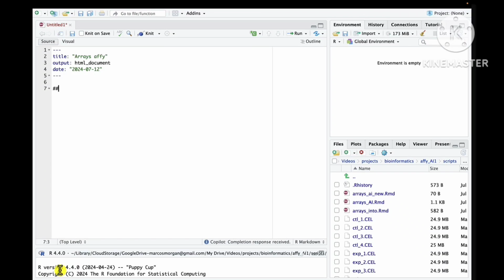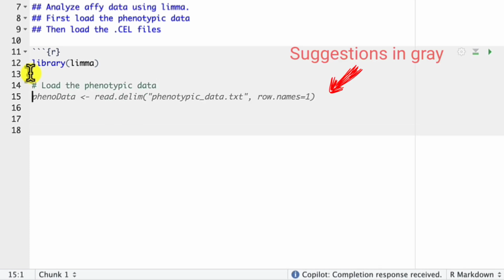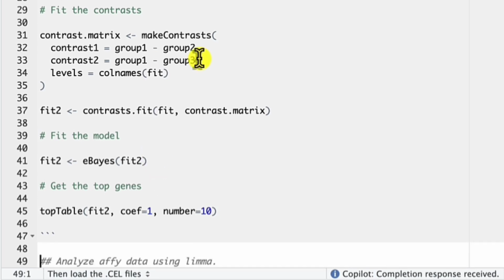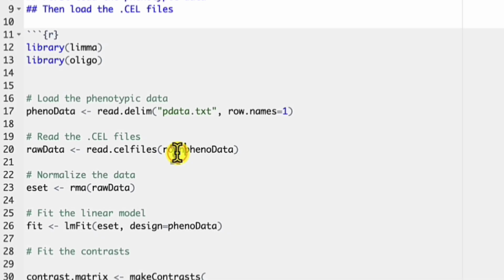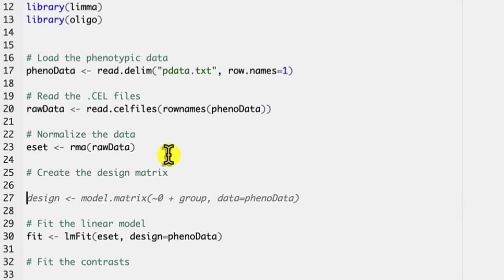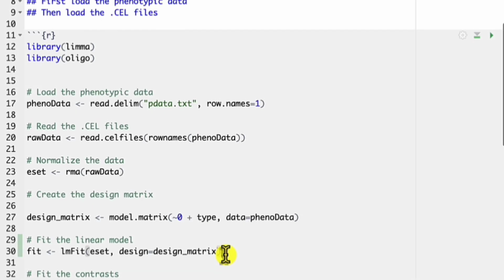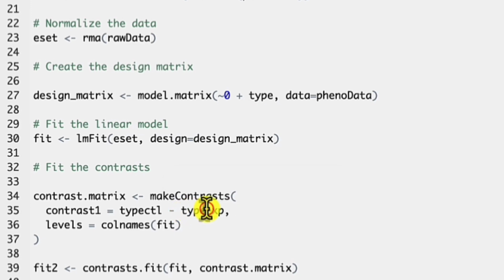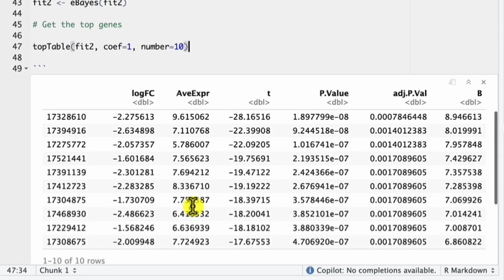Use GitHub copilot for microarray analysis: from raw data to differential expression.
In this video, I show you how to use GitHub copilot to do microarray analysis in R. We will cover from loading the raw data to generating the differential expression table. First, we get the AI generate the workflow and then we debug it.